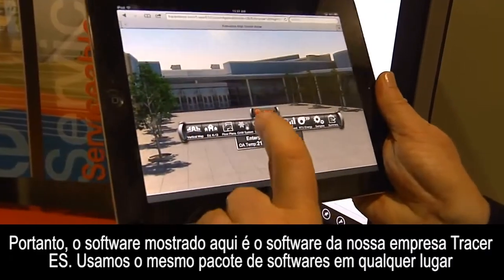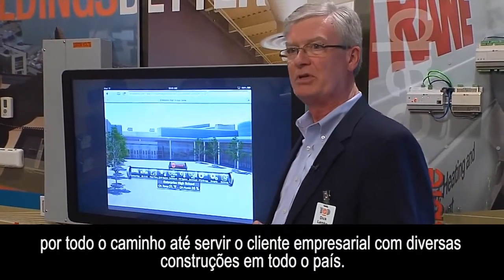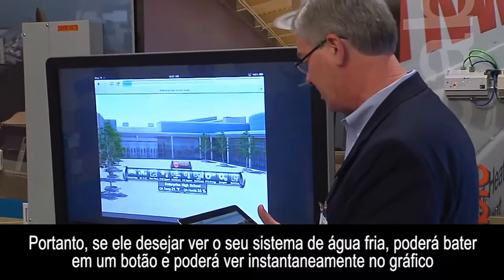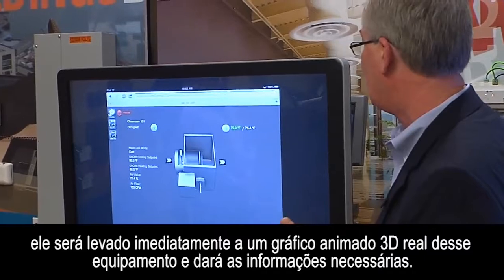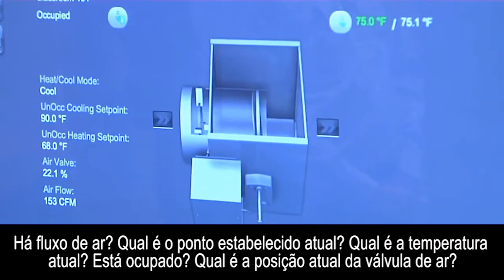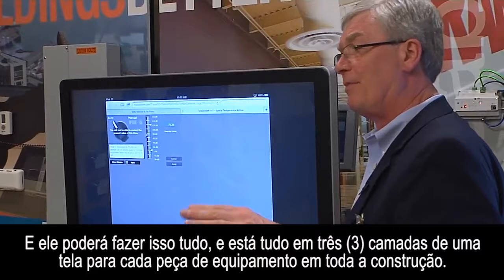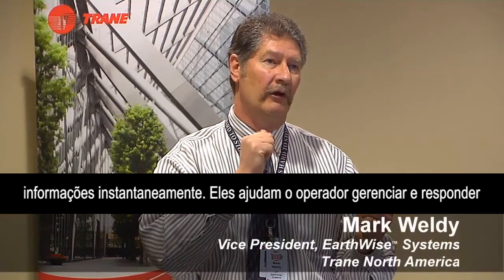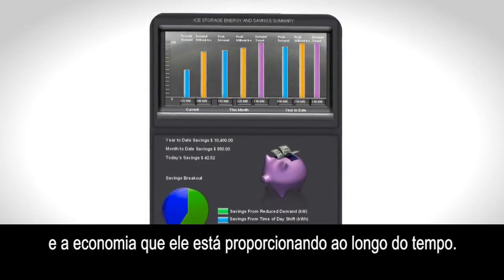Trane Expanded Range of Controls Enables Users to Optimize Building Design and Operations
A Trane trabalha com a importação e distribuição de peças para reparo dos principais fabricantes do mercado de ar-condicionado residencial, comercial e industria, como Samsung, Thermo King, LG, Carrier, Midea, Elgin, York, Fujitsu, Hitachi, Springer entre outros.